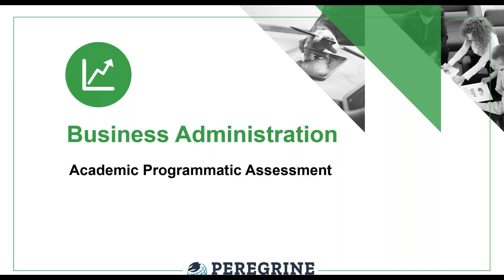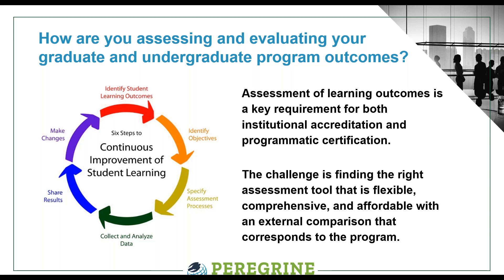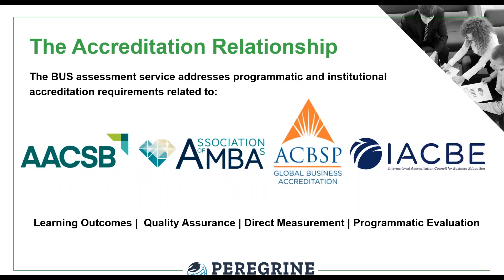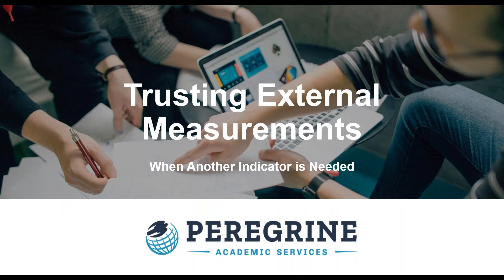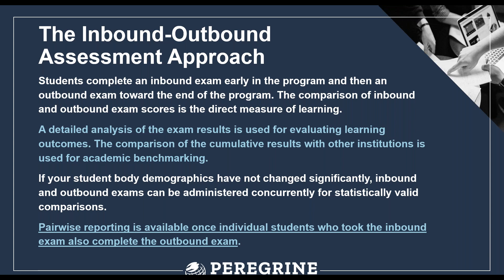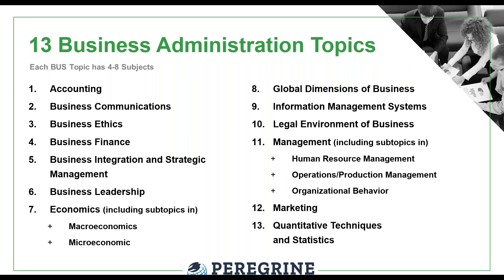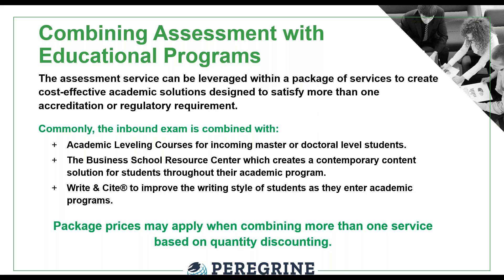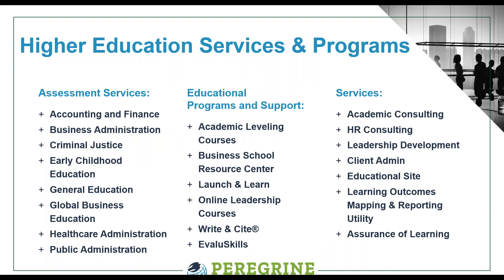Struggling with your AoL Assessment and Programmatic Evaluation and Improvement?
Join our Director of Partner Relations, Alimaa Jamiyansuren, to learn about our online, customizable online assessment solution and how to use the assessment reports for your AoL and continuous improvement work related to business program evaluation, analyses, and internal/external benchmarking.